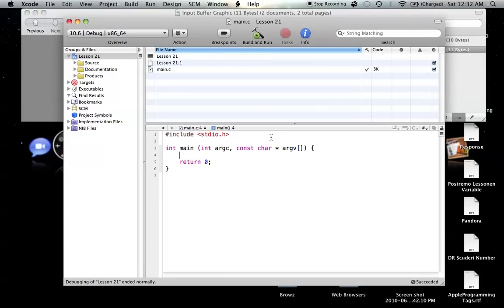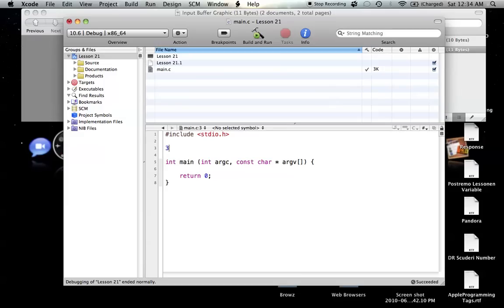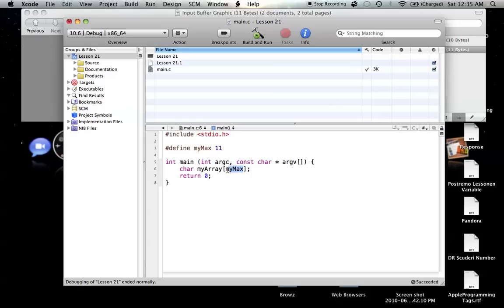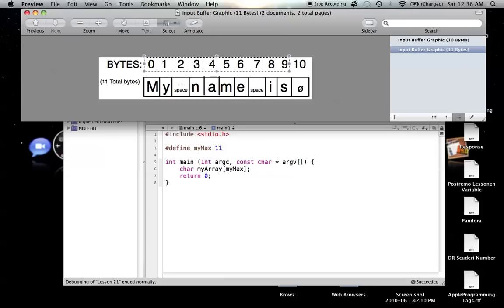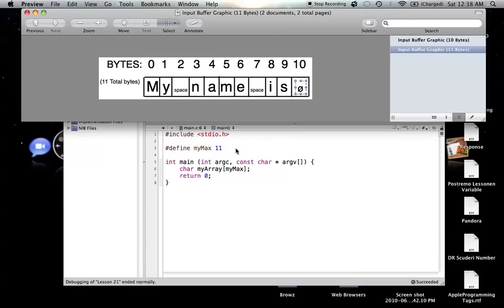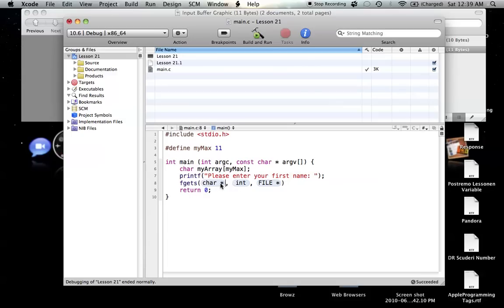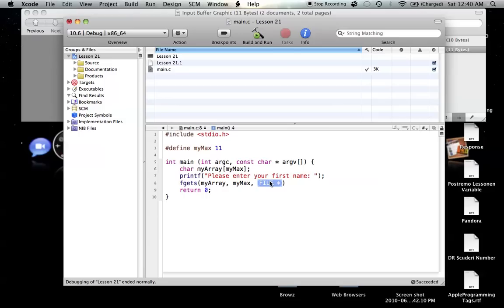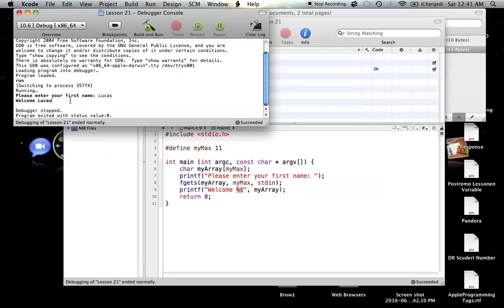C Programming on the Mac L21 - Intro to fgets and text string details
In this tutorial I explain how text strings work in detail and introduce the fgets function for inputting text.